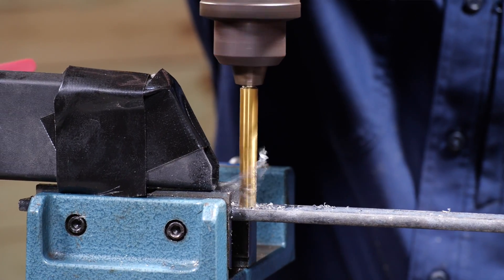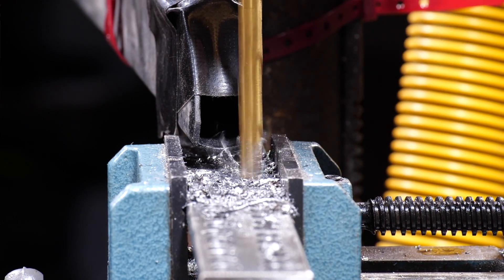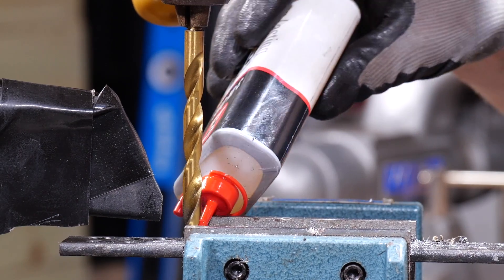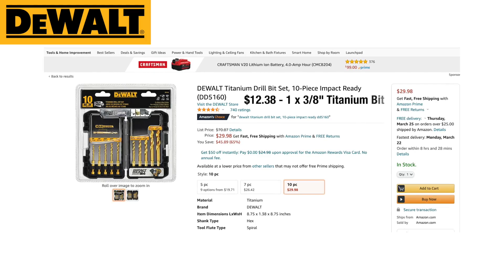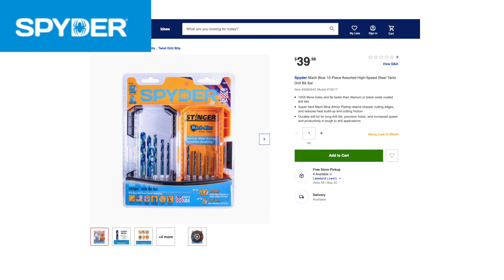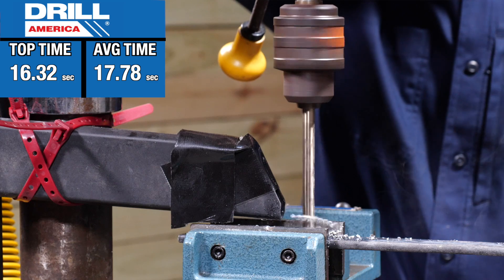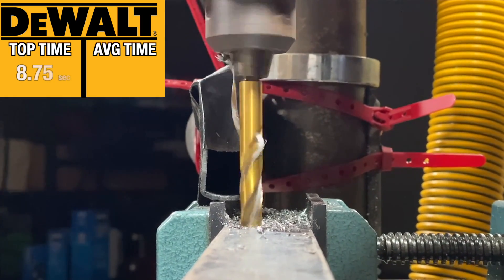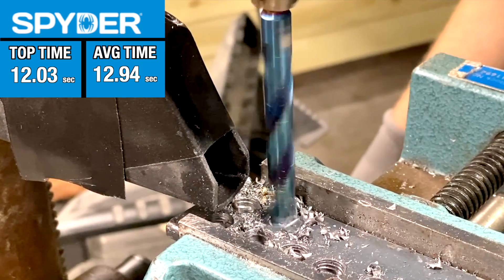The BEST Drill Bit For Your Money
There are some interesting claims about drill speed running around— 2 times faster, 4 times faster, 8 times faster??? How do you tell who’s legit? We tested 5 titanium bits, from DeWalt, Milwaukee, Kobalt, Craftsman, and added Spyder’s new Mach Blue Armor coated titanium bits for good measure. We chucked each one up in a drill press set to 850 RPM and used weights to give each one the exact same amount of downforce as they drill 10 holes in ¼” mild steel bar stock. Coated bits are a jobsite essential, and after adding up all of the results we’ll decide who’s got the fastest titanium drill bit!